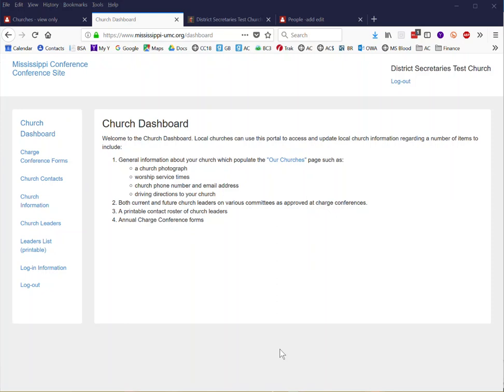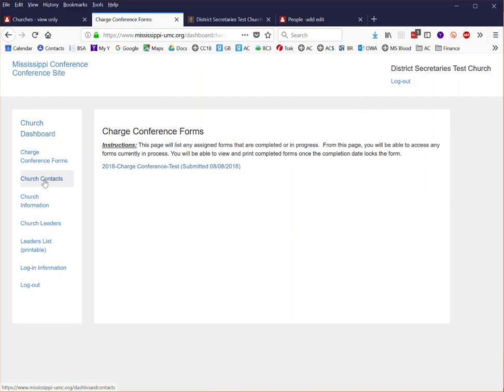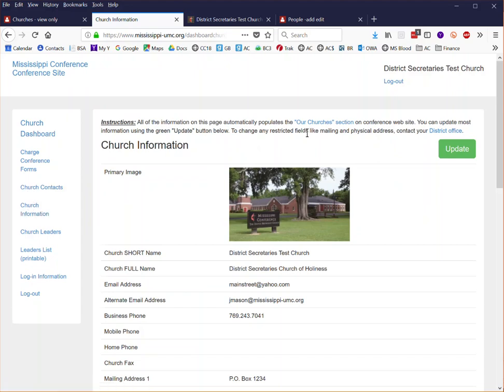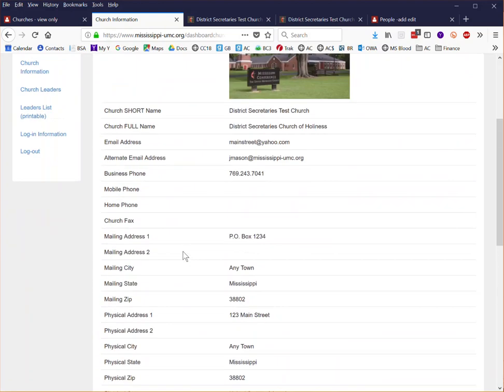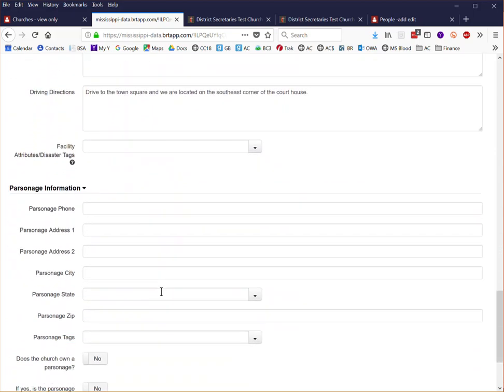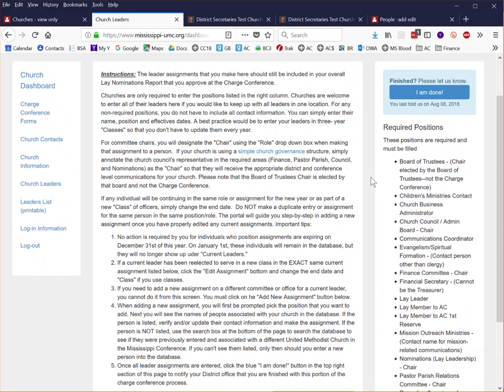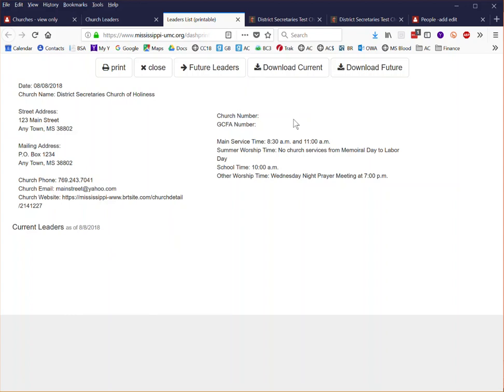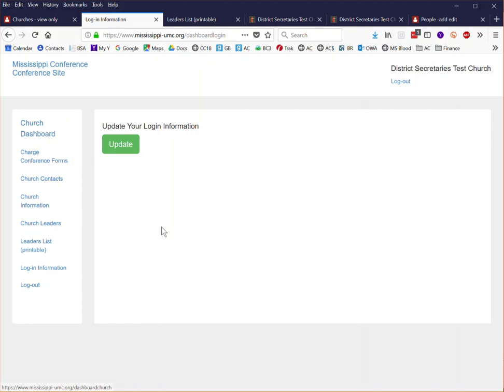3 Church Dashboard Overview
This is an in-depth explanation of the forms dashboard associated with Mississippi United Methodist Annual Conference.